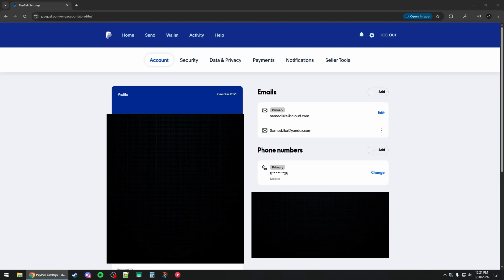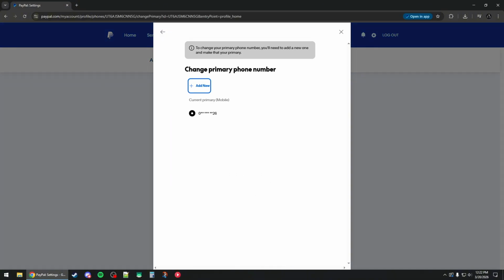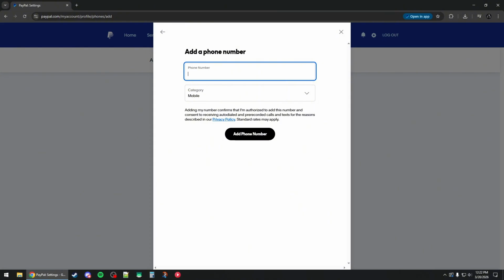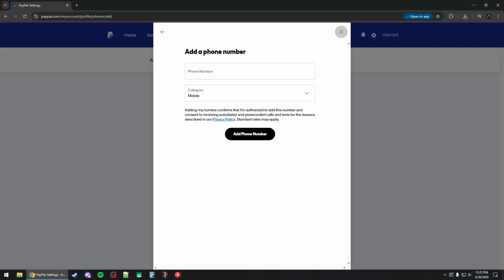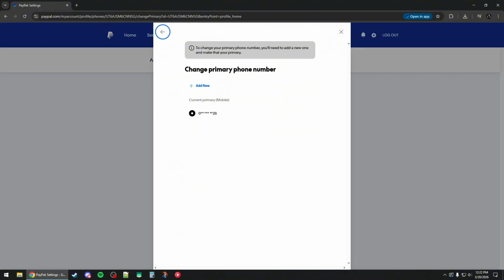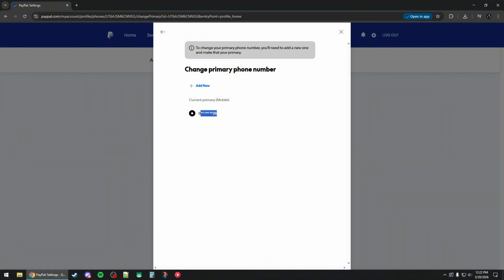How To Remove Your Phone Number From PayPal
A step-by-step guide to removing your phone number from your PayPal account for better privacy and security.